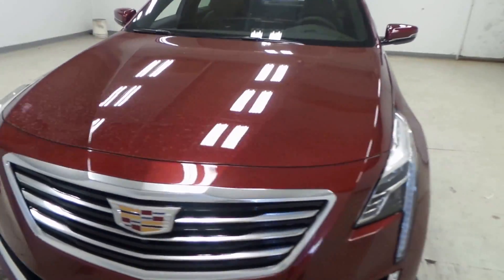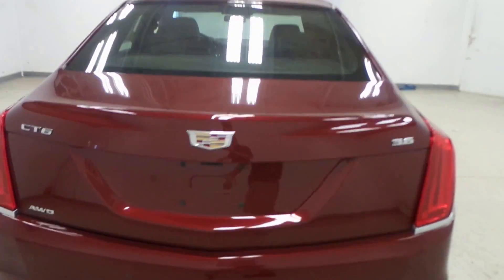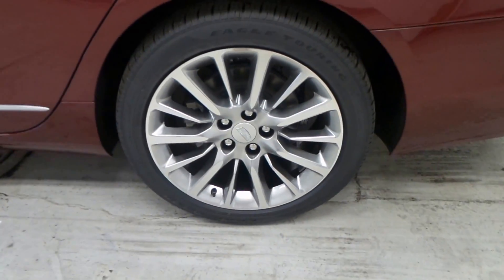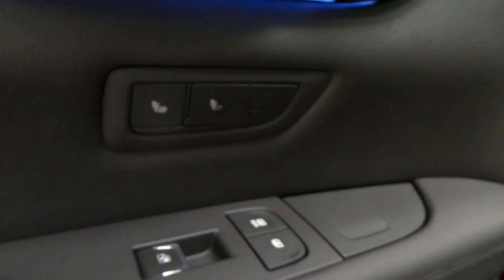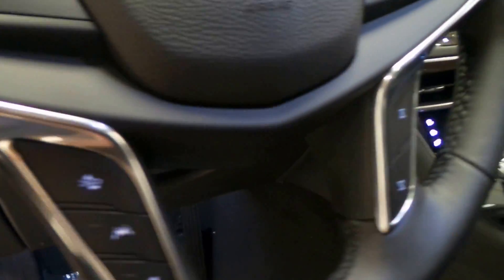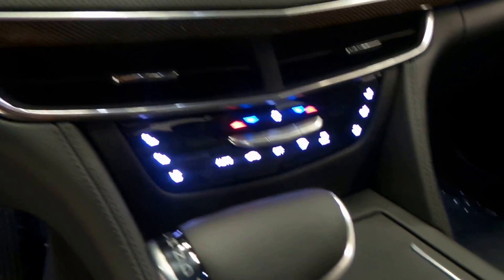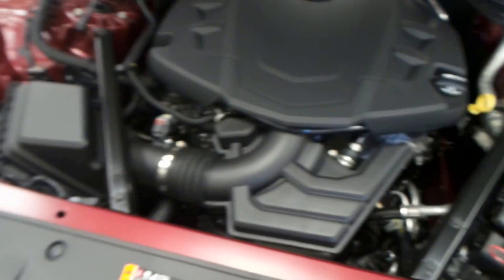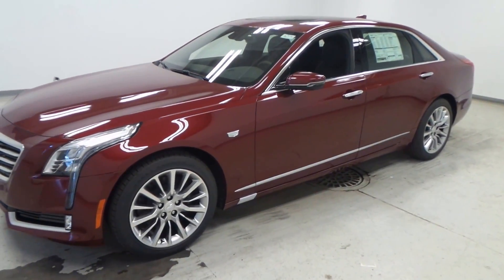2016 Cadillac CT6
This is a nice loaded sedan that rides smooth and has a lot of features. Come test drive this 2016 Cadillac CT6 , stock CA167174 today at McDonald GMC Cadillac 5155 State St. Saginaw, MI.